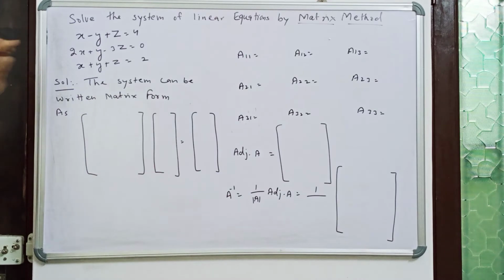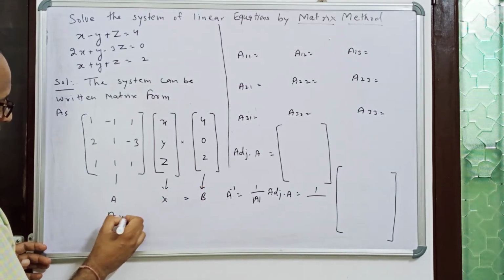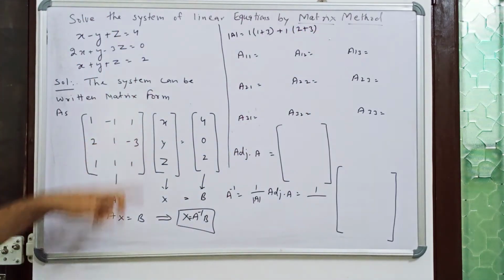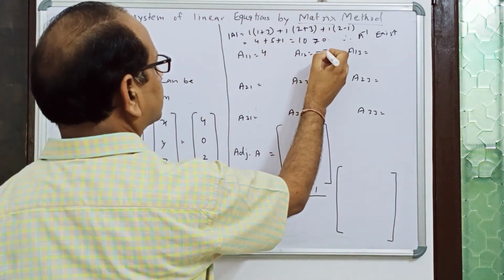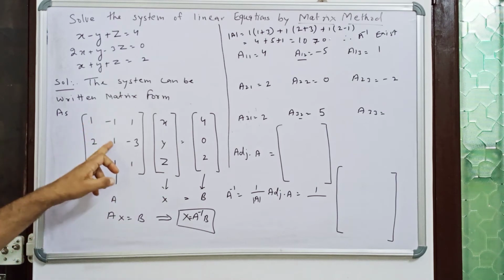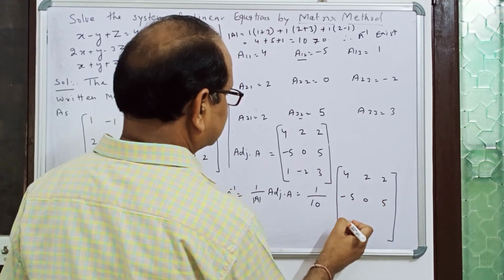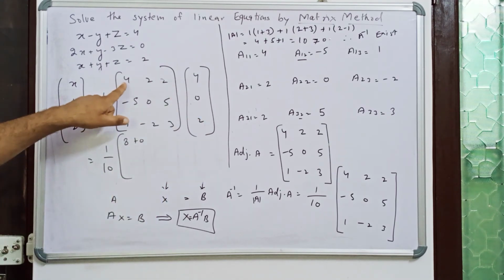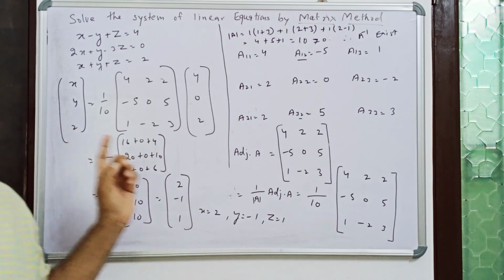CLASS XII - MATHS -Determinants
To solve the SYSTEM of LINEAR EQUATION by MATRIX method